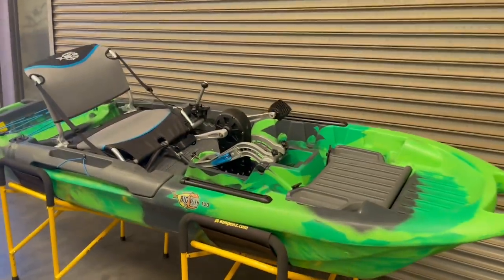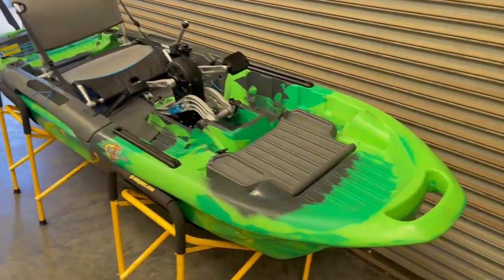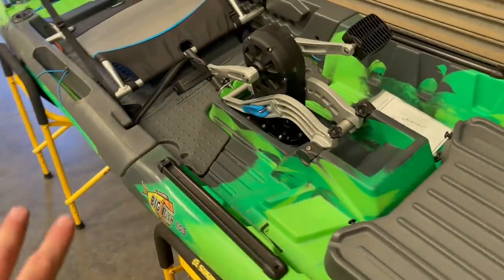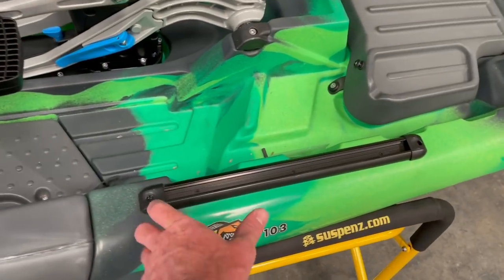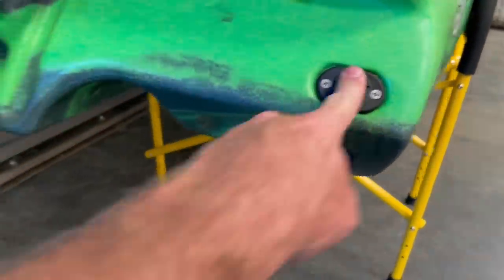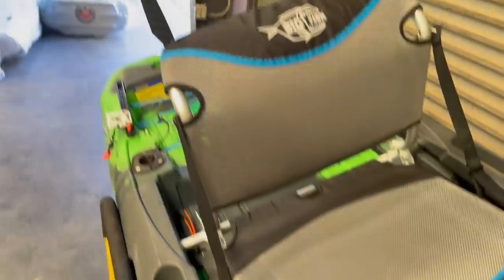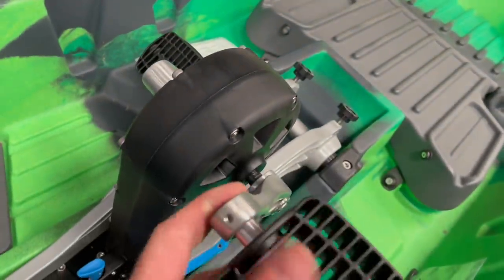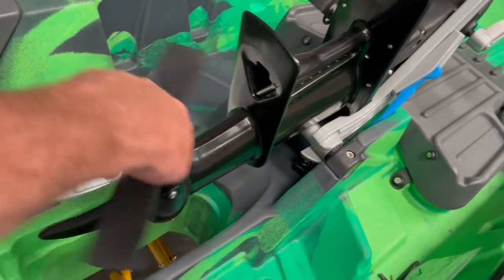3 Waters Kayak Big Fish 103: First Look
3 Waters Big Fish 103:
Specs:
Length: 10'6"
Beam: 35"
Weight: 110 lbs (Without seat and drive)
Capacity: 397 lbs.

Features:
Pro Fish Pedal Drive system
Integrated bow, stern and side carry handles
Rod Tip Protectors on the bow of the kayak
8 Ball Steering System
Trimaran hull design
Bow Storage Console
Reinforced Standing Platform
EZ Rider Comfort Seat
Bow & Stern Uni-Track Accessory Rails
Flush Mounted Rod Holders
Stern Gear Storage w/ Bungee
Beaver Tail Rudder
Transducer Mount - Located in Bow Hatch